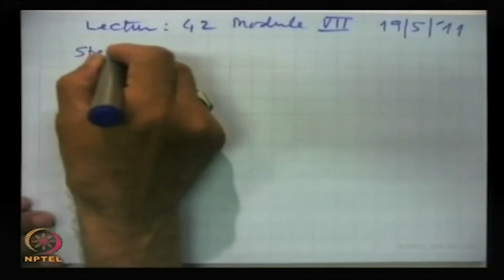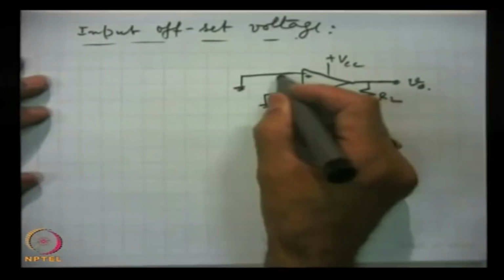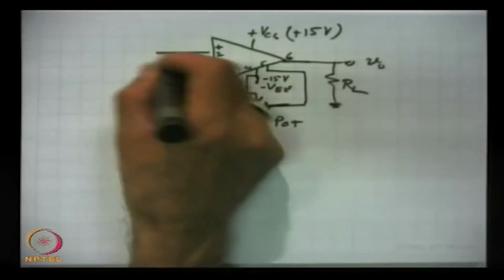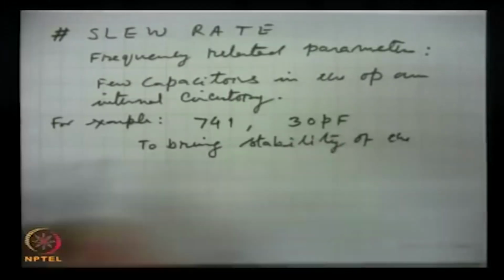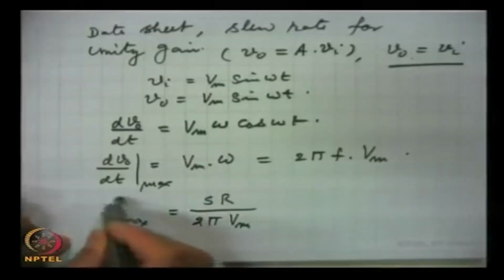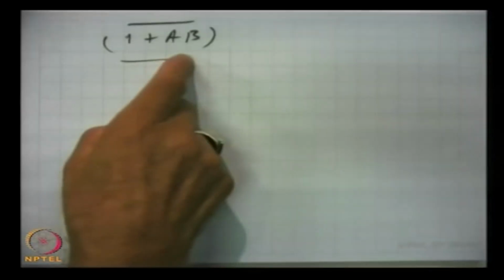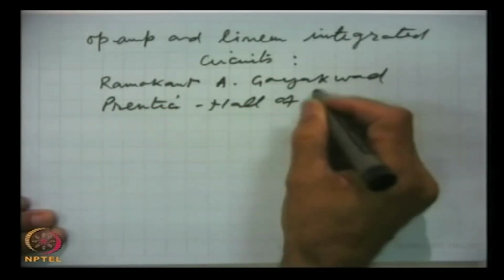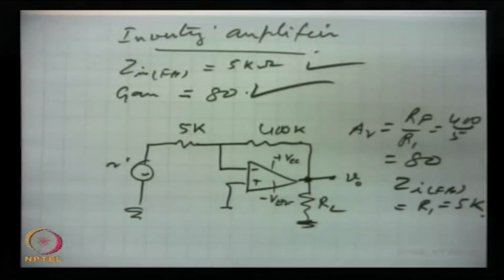Specification of OP Amplifiers